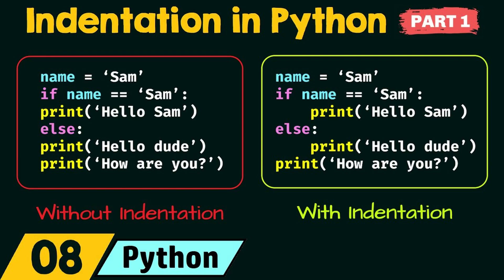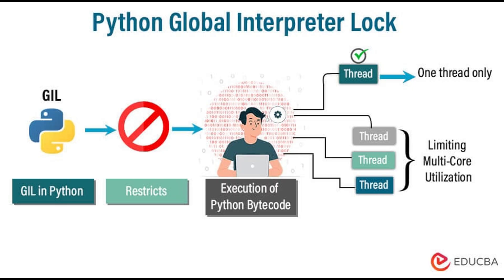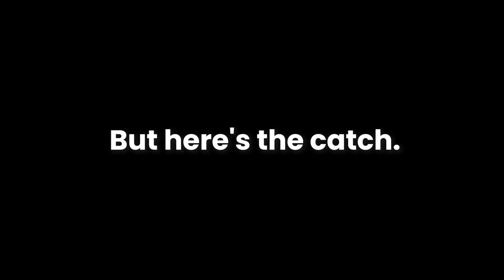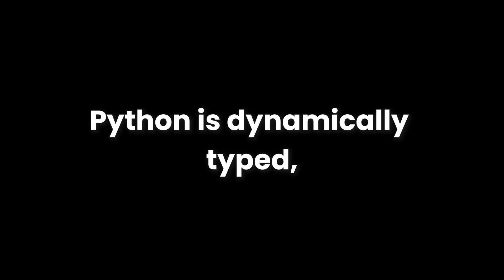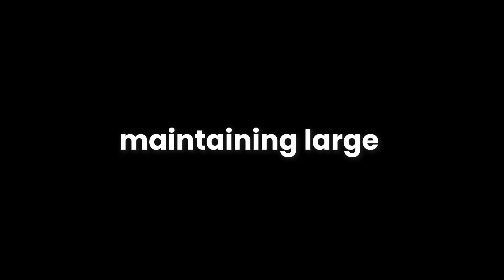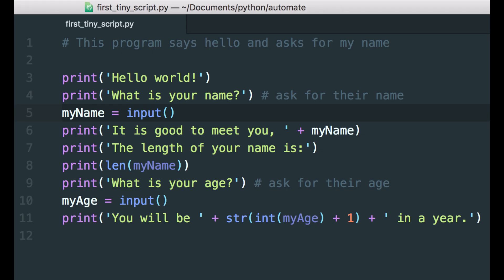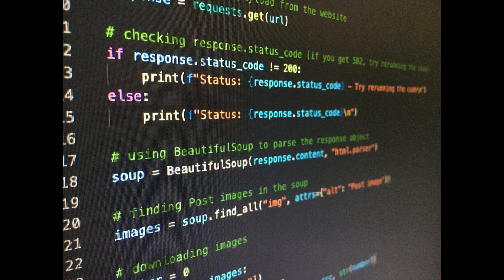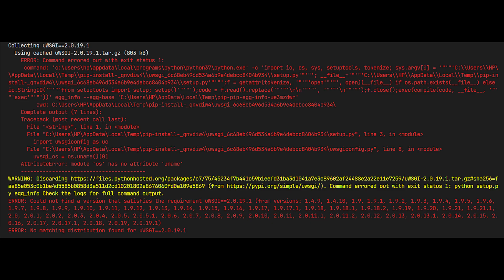The Problem With Python No One is Talking About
💎 Unlock ALL my Rails projects & source code for just €15/month Python is one of the most popular programming languages in the world—but there's a major issue lurking beneath the surface that many developers overlook.

🚩 Topics Covered:

Why Python can be slow and inefficient for certain tasks

The GIL (Global Interpreter Lock) and its impact on multithreading

How Python's dynamic typing leads to runtime errors

Issues with scalability and maintainability in large codebases